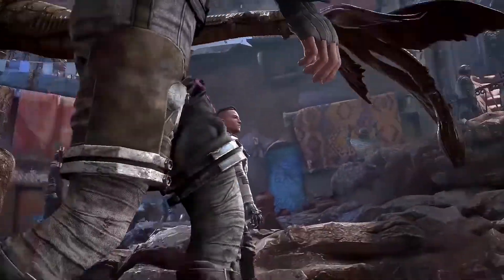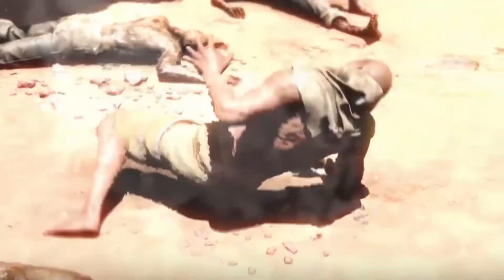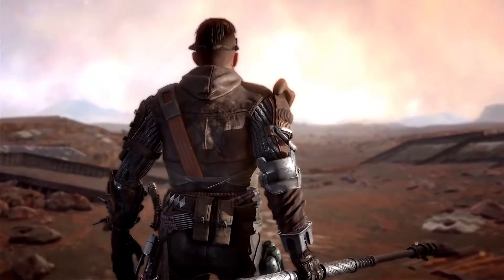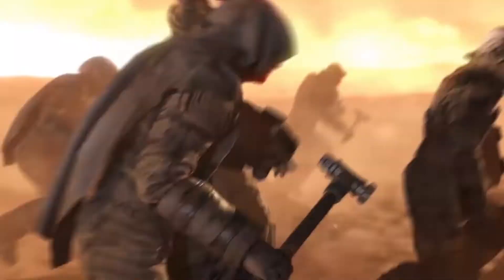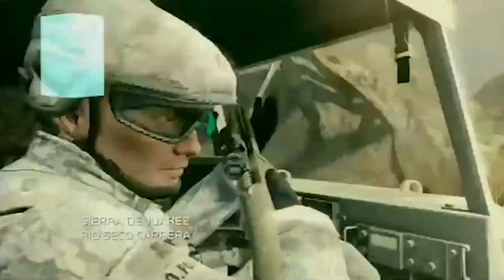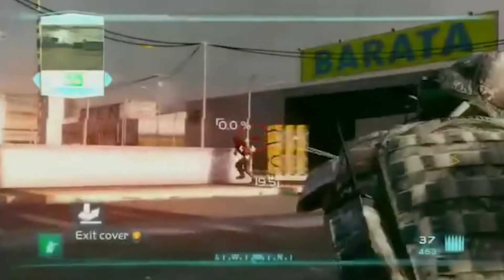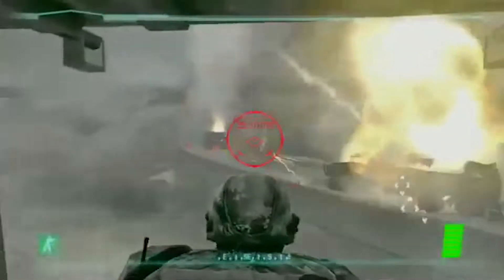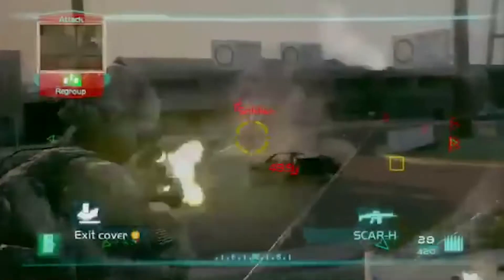Xbox - April 2019 FREE Games with Gold Review + Reaction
Xbox One

Available for the whole month – The Technomancer (normally $39.99)
From April 16 to May 15 – Outcast: Second Contact (normally $19.99)
Xbox 360

From April 1 to 15 – Star Wars Battlefront II (normally $9.99) (plays on Xbox One)
From April 16 to 30 – Tom Clancy’s Ghost Recon 2: Advanced Warfighter (normally $19.99) (plays on Xbox One)